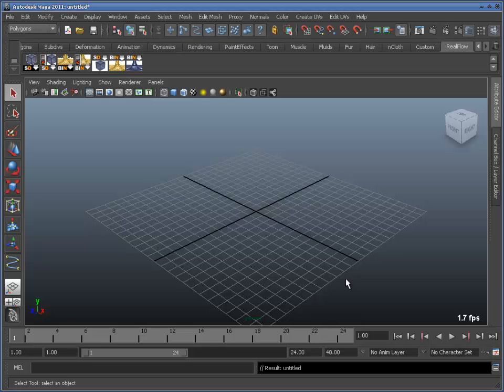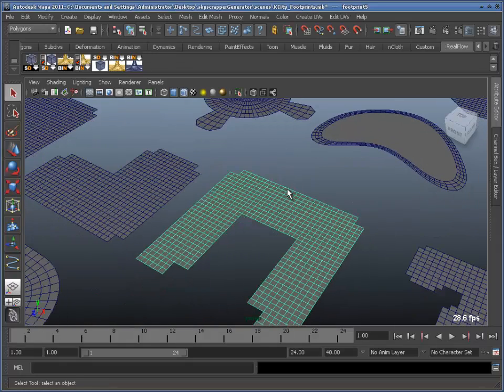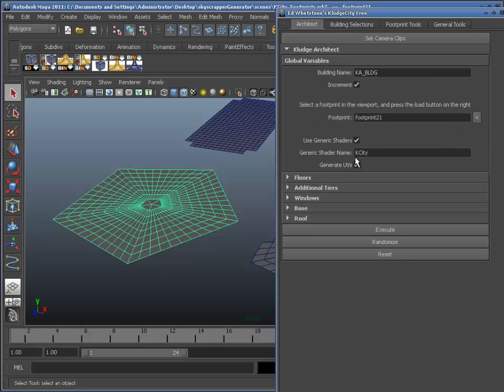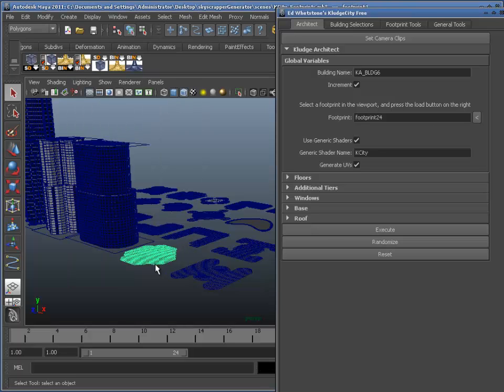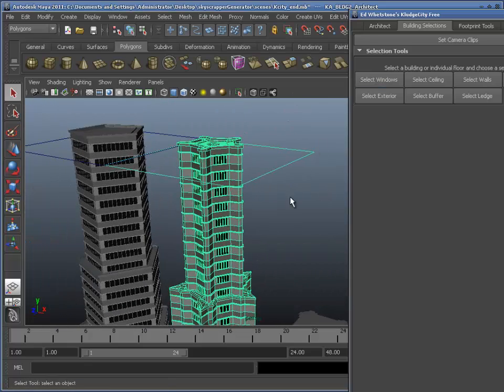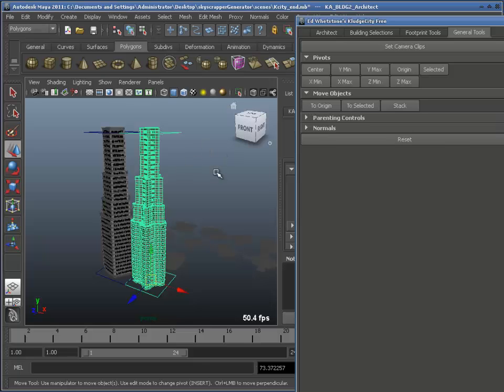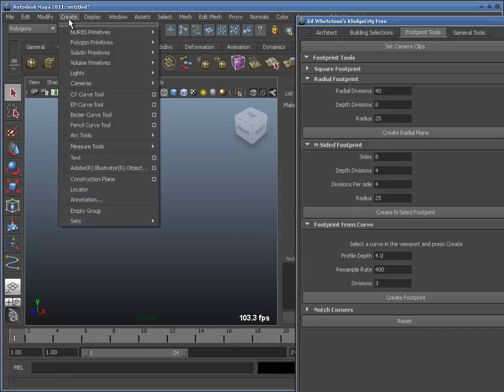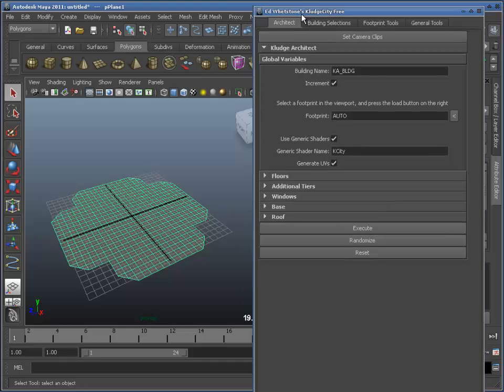myt0012-Creating skysrcappers in Maya within seconds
In this tutorial, we will create skyscrappers in Maya using a mel script.